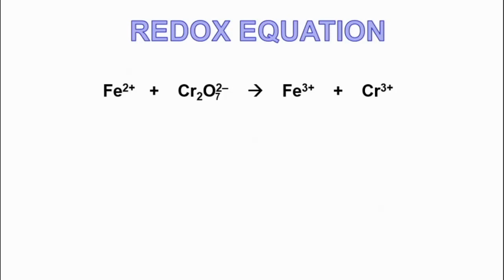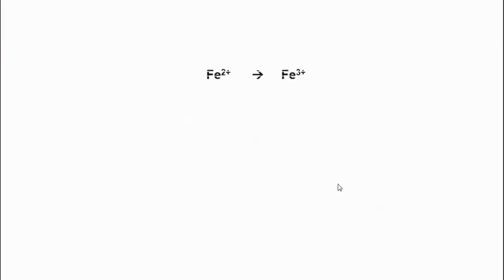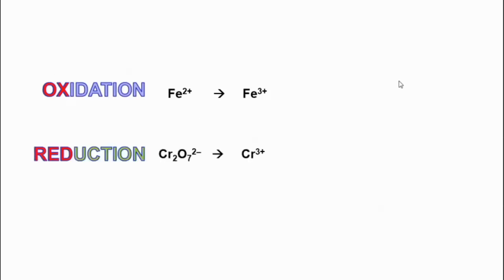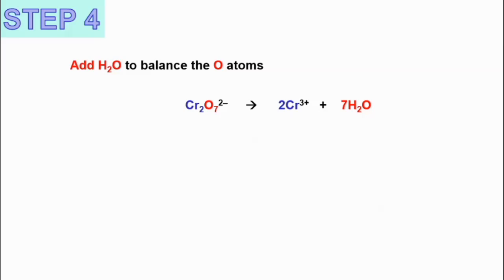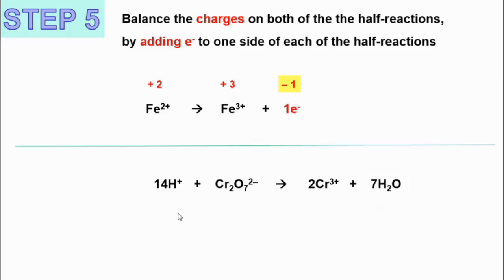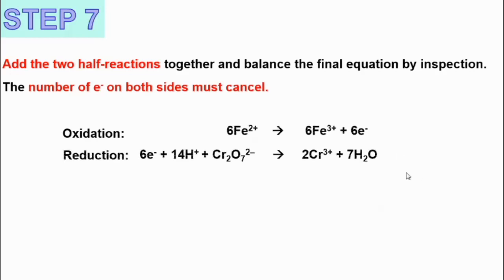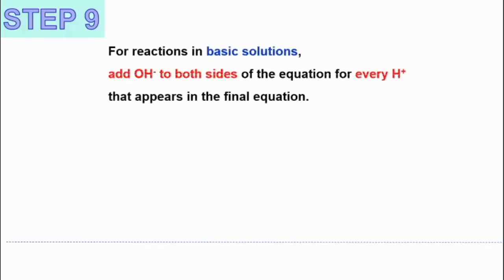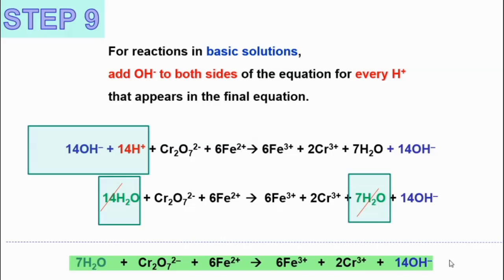CHEMISTRY SK015 | 1.3 (a) (ii) Balancing A Redox Equation By Ion-Electron Method